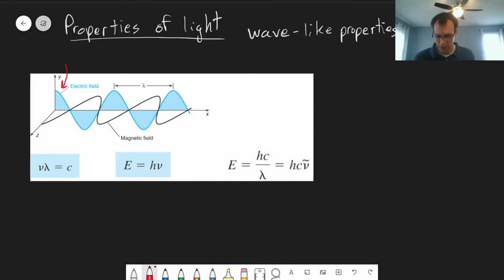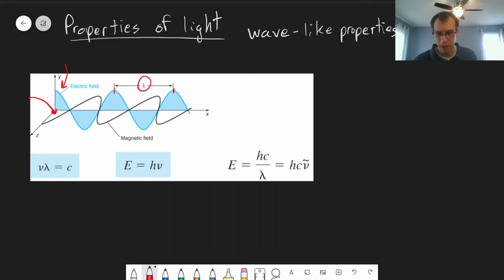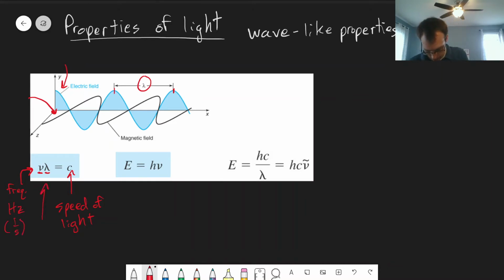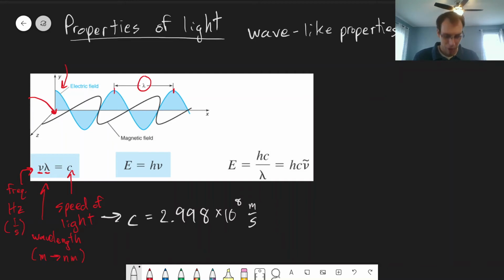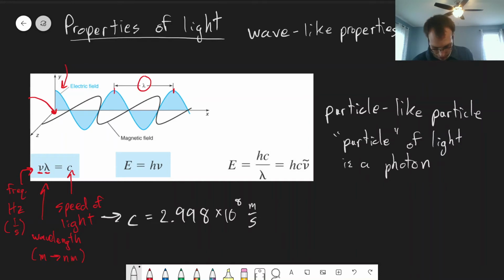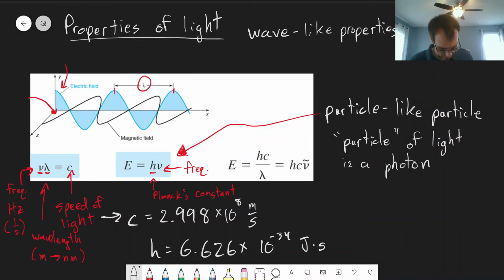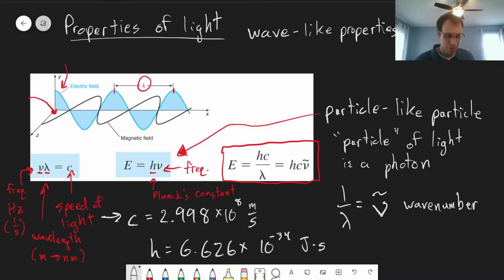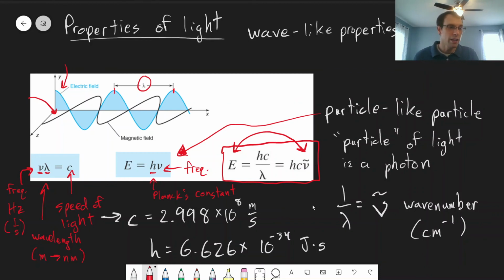Chapter 18: Properties of Light | CHM 214 | 150